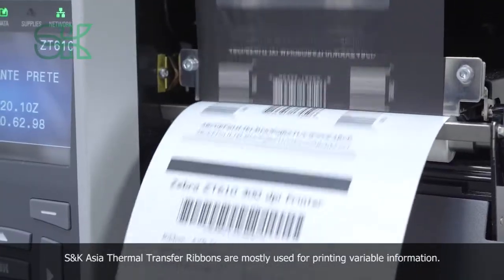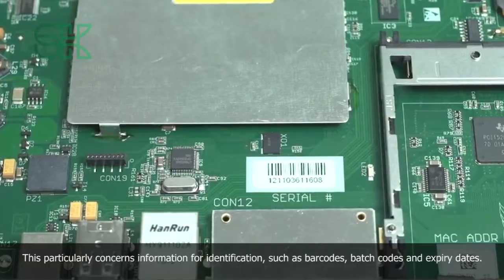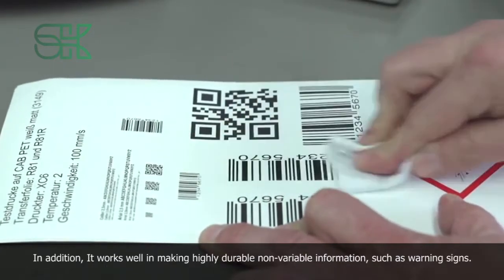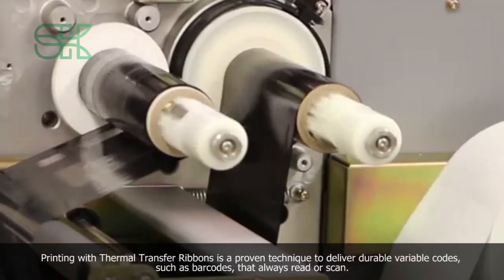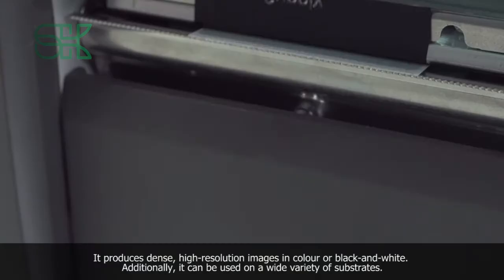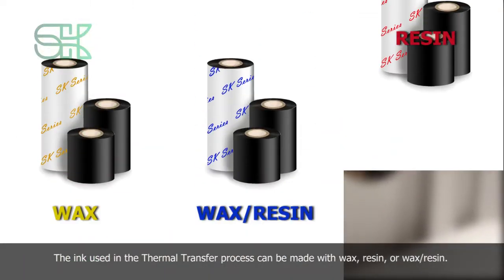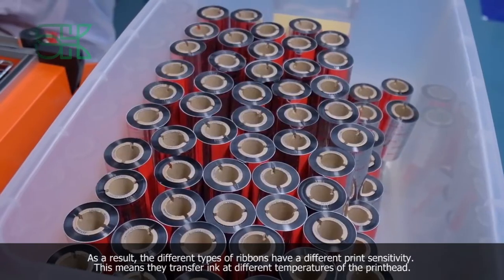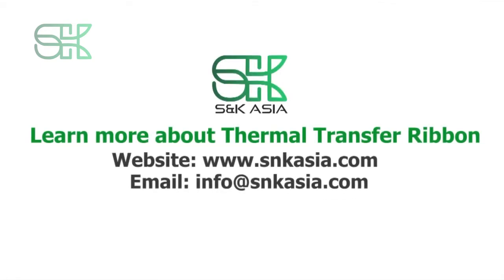What is Thermal Transfer Ribbon / Barcode Ribbon?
This video explains what is thermal transfer ribbon or also known as barcode ribbon.

We at S&K Asia are Asia's Number 1 choice for supplying thermal printing consumables including barcode ribbon, TTO ribbon, thermal inkjet (TIJ), barcode printers, labels sticker and many more.